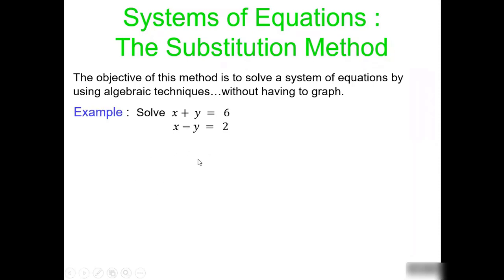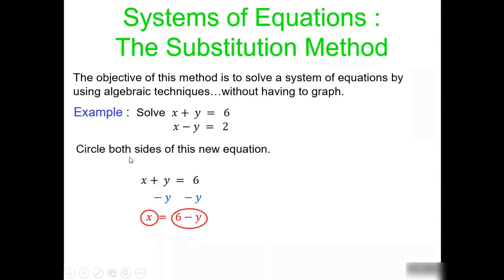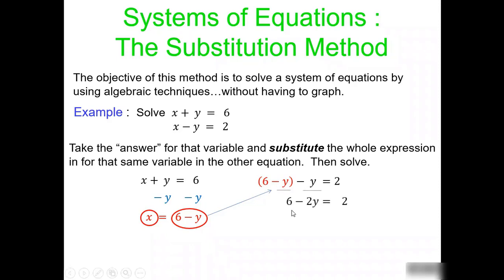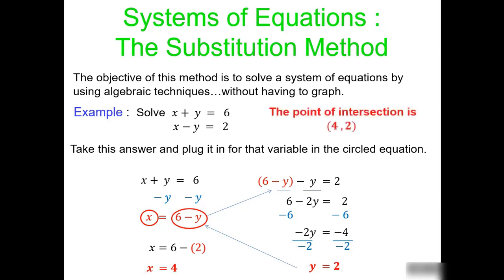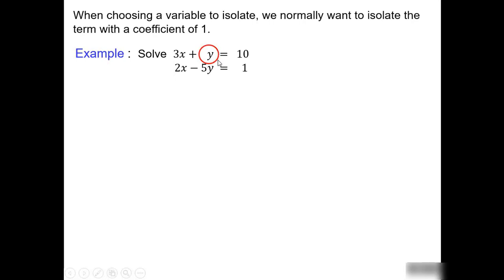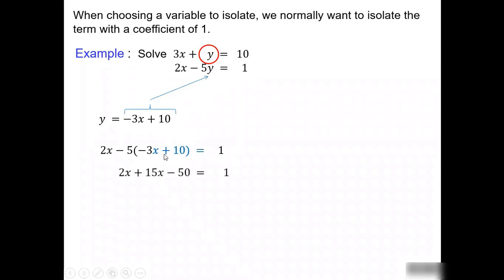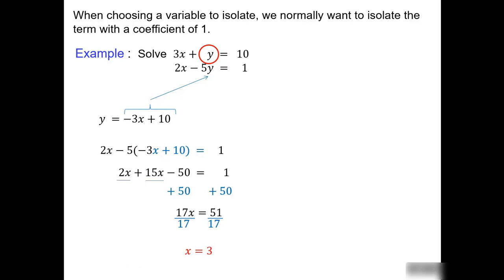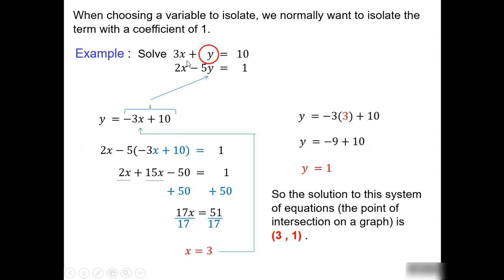Solving a 2x2 System of Equations by Substitution